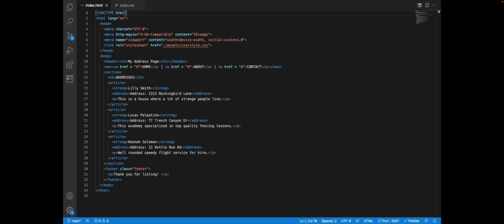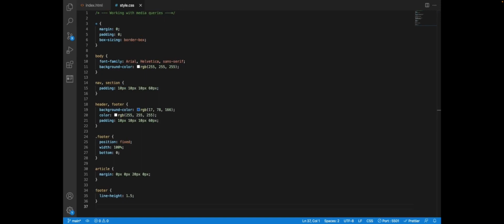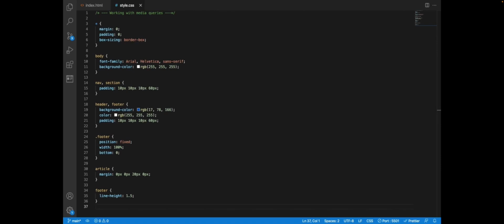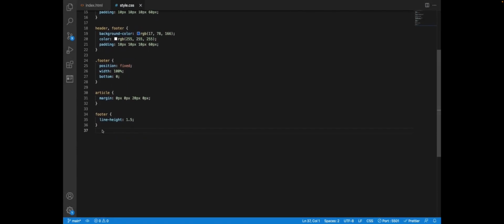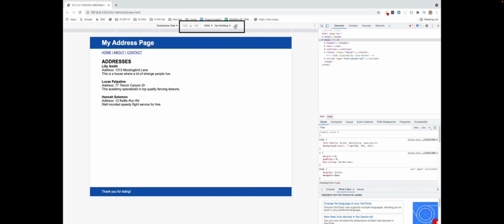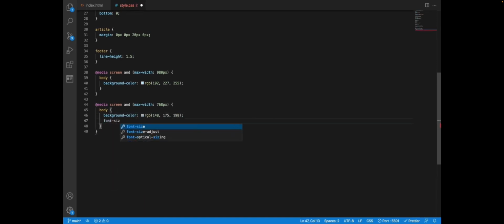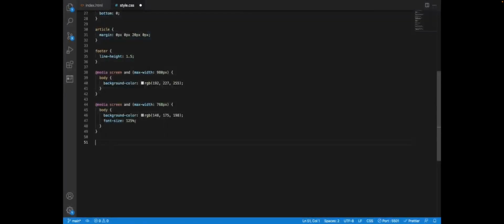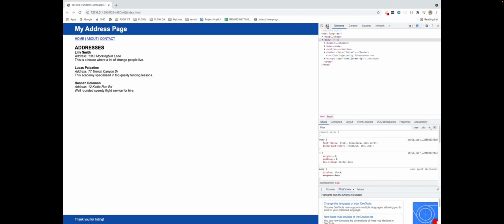02 Module 06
Media Queries